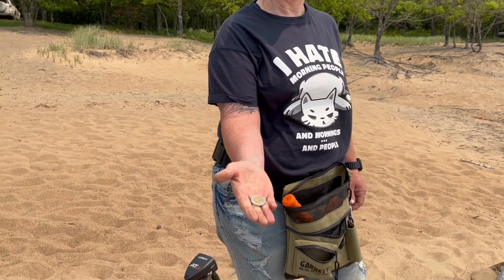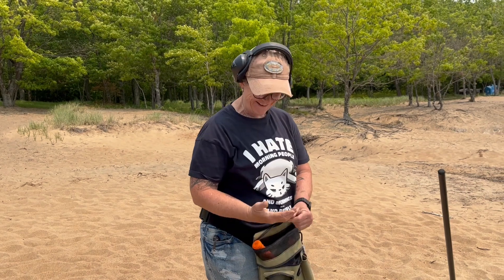Metal Detecting Killbear! A knife, some silver and something creepy!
Metal detecting - silver and a knife!! We tried metal detecting in Killbear and found silver, a knife and something creepy!  We also took the opportunity to see the iconic Killbear tree before it is not there anymore.  Hope you enjoy and that you learned something!  Every day is full of potential adventure. Enjoy life!
Stay to the end for the blooper reel!